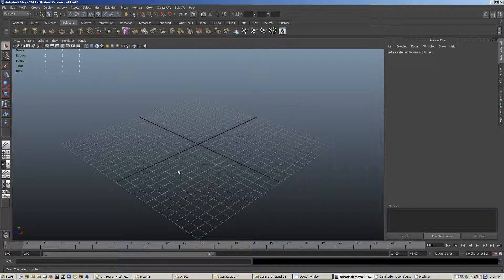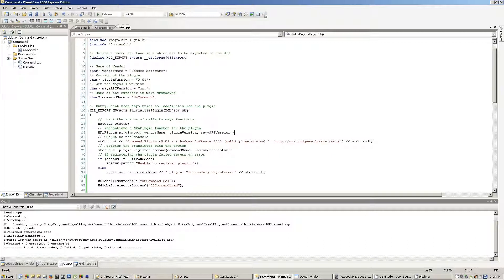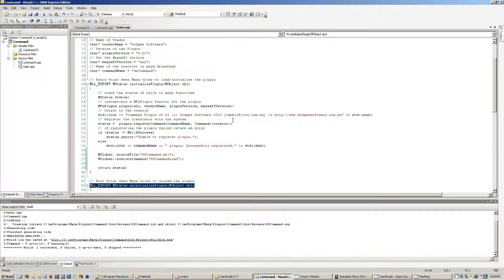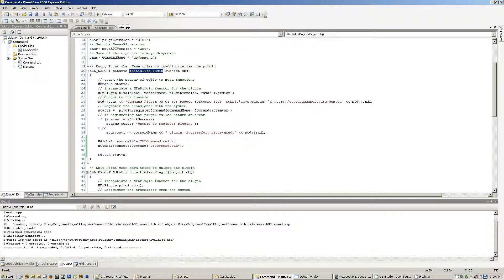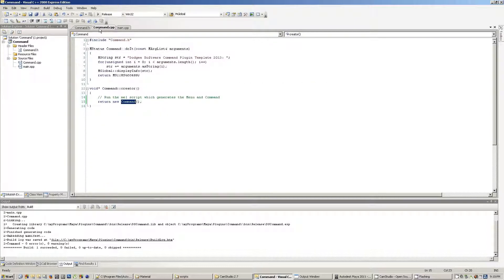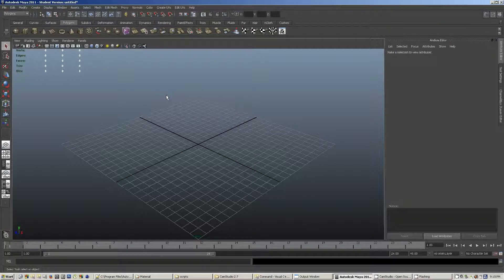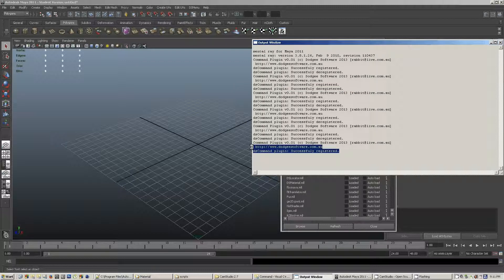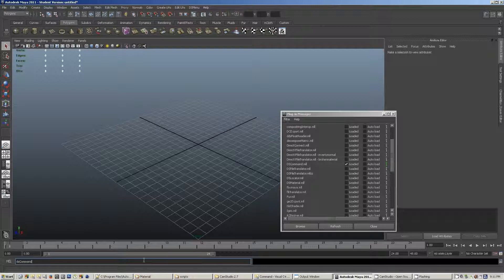Maya Plugin Tutorial: Command (C++, MayaSDK)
In this video I cover briefly how to write your own MPxCommand Plugin for Autodesk Maya 2011. If I get enough interest from people in developing their own plugins I might put together a full tutorial series.